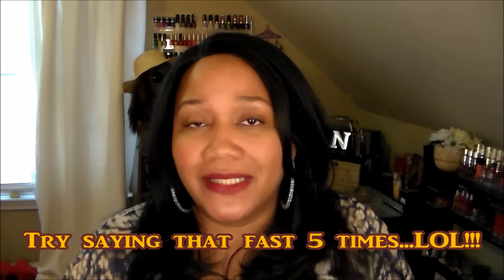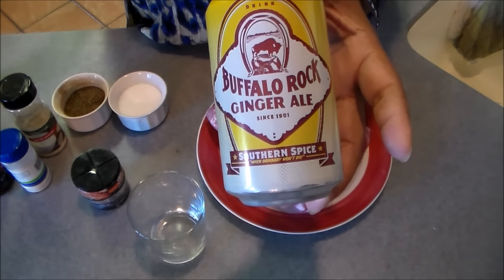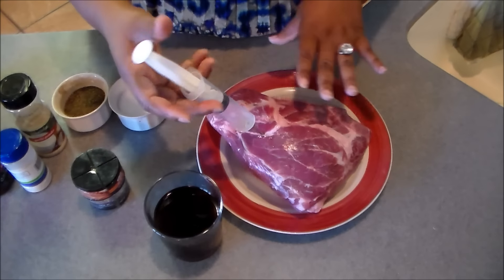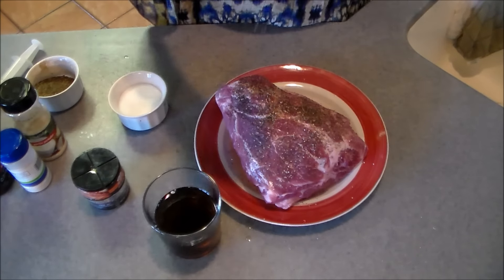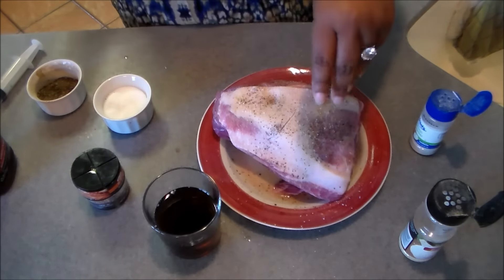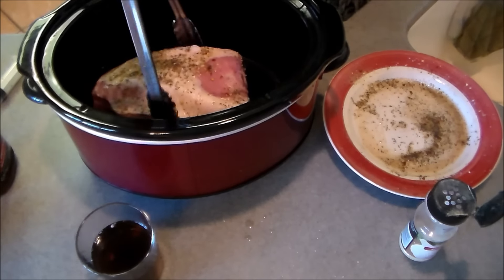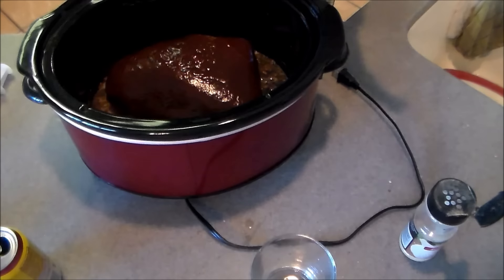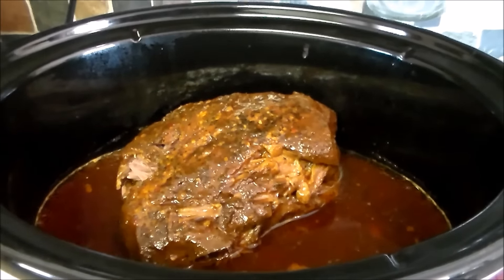*Crockpot Recipe* Buffalo Rock BBQ Boston Butt Pork Roast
Ingredients:
Boston Butt Pork Roast
One 12 0z can Buffalo Rock Ginger Ale
One 16 0z bottle of your favorite BBQ sauce
Salt/Pepper or seasonings to taste

Recipe:Inject roast with Ginger Ale.  Place roast in crock pot and pour the remaining Ginger Ale and entire bottle of BBQ sauce over roast.  Cover and cook on High for about 41/2 hours to 5 hours on high.  That's it...Enjoy!